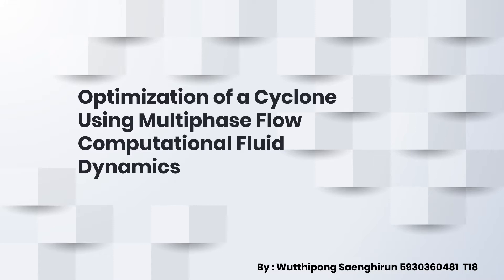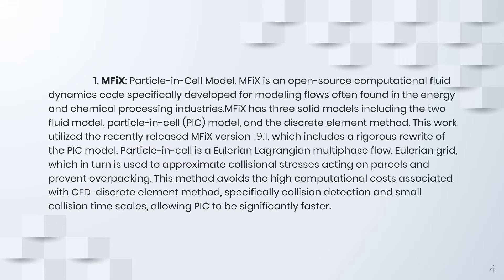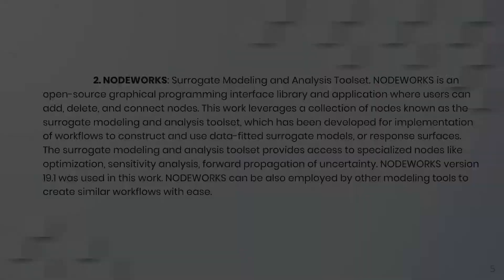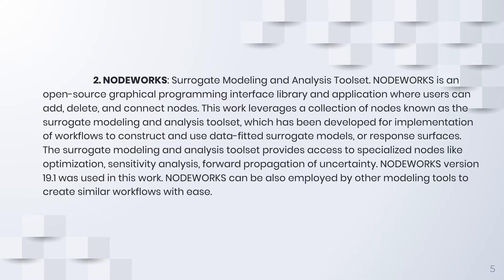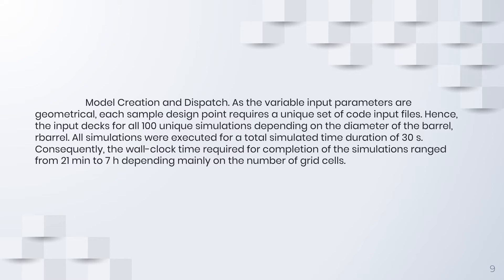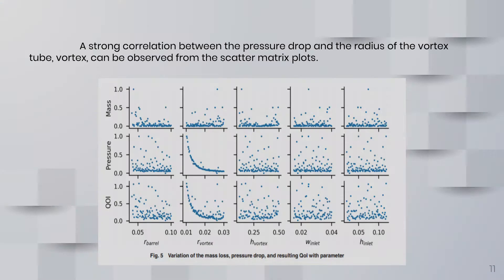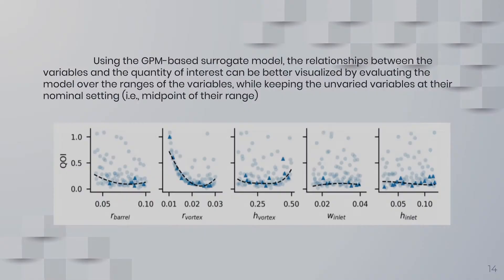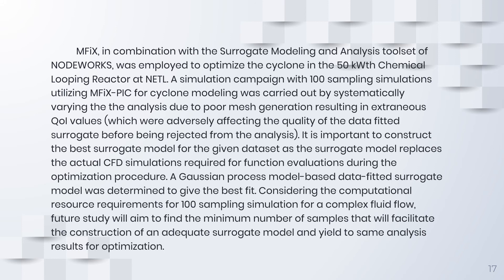5930360481 Optimization of a Cyclone Using Multiphase Flow Computational Fluid Dynamics